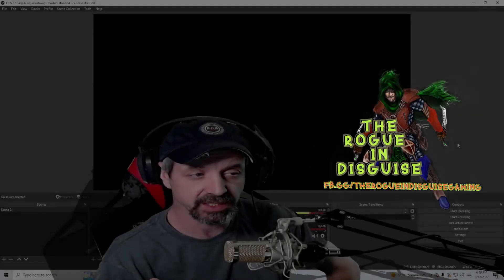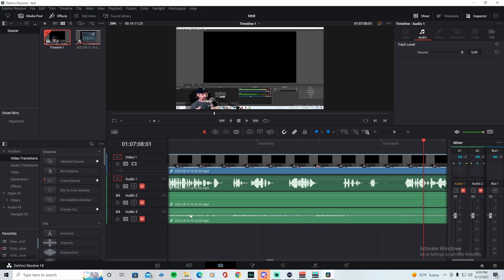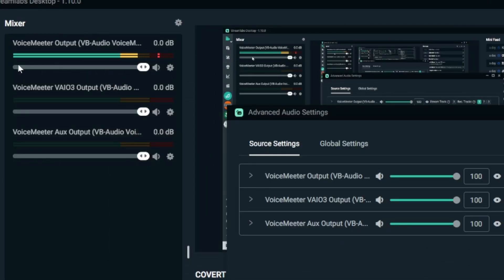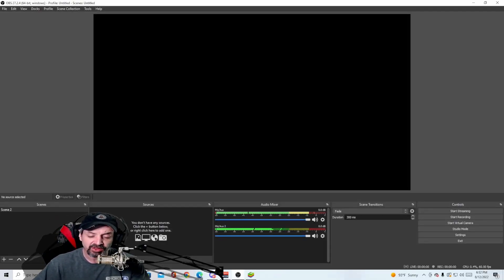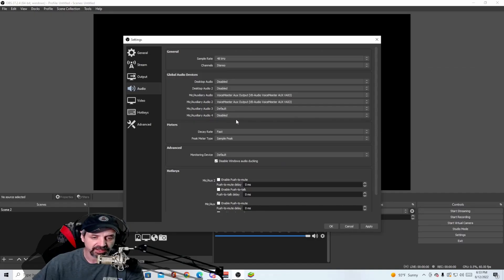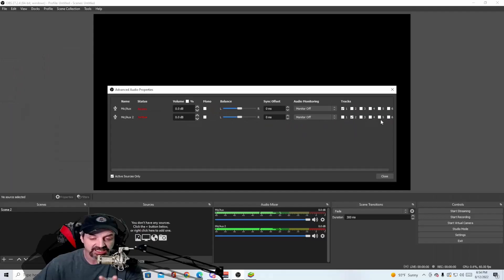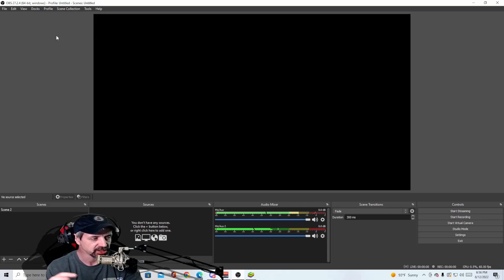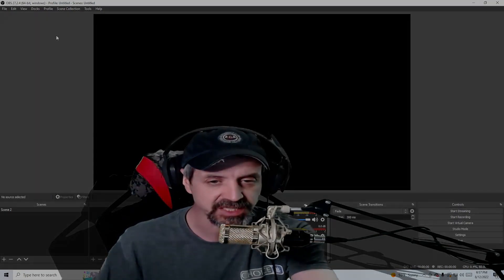how to split audio in Streamlabs obs and OBS studio 2023